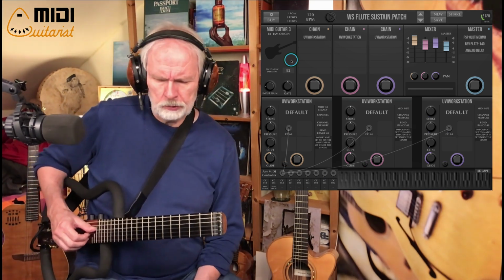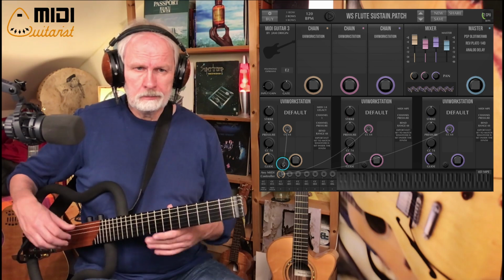MIDI Guitar 3 & UVI World Suite 3 - Become your own FOLK ENSEMBLE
In this video I show you how to build a Folk Ensemble with your guitar using UVI World Suite 3 and MIDI Guitar 3.

 0:00 INTRO JAM
 1:07 ABOUT WORLD SUITE 3
 3:24 SUSTAINED STRING SOUNDS
 6:16 WOODWINDS
 8:13 ORGAN & PERCUSSION
 9:12 OUTRO JAM